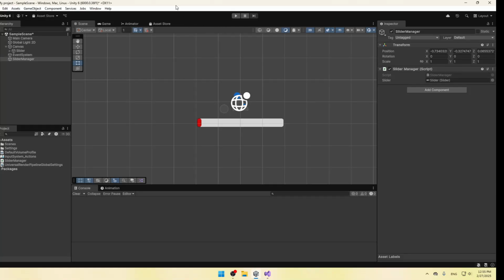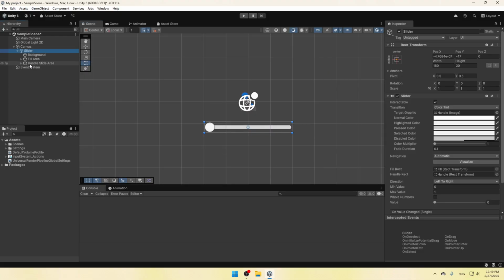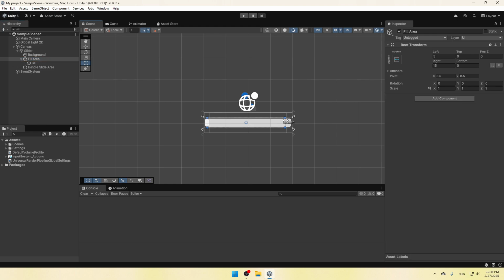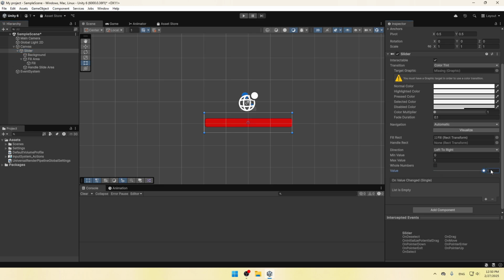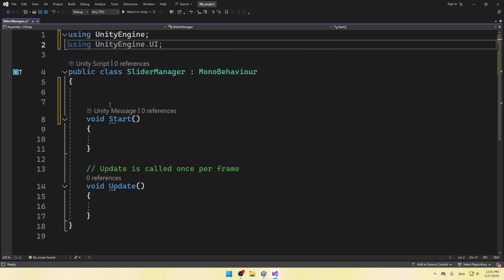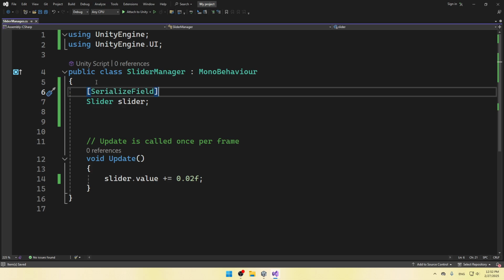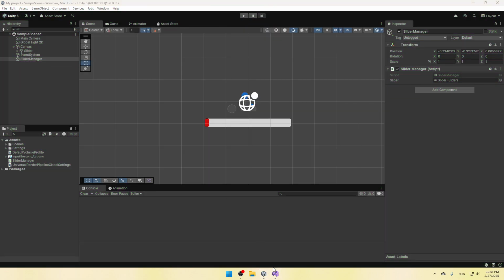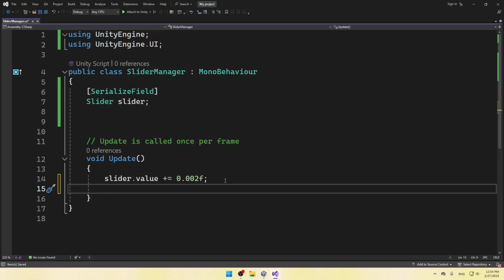How to Use Sliders in Unity - UI Slider Tutorial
Learn how to work with UI Sliders in Unity! 🎮 In this tutorial, we’ll cover how to add sliders to your Unity project, customize their appearance, and use them to control game variables like volume, speed, and more. Whether you're a beginner or an experienced developer, this Unity UI tutorial will help you improve your game’s interactivity.
📌 Topics Covered:
✔️ Adding a UI Slider in Unity
✔️ Customizing slider appearance
✔️ Writing C# scripts for slider functionality
✔️ Using sliders to adjust game settings